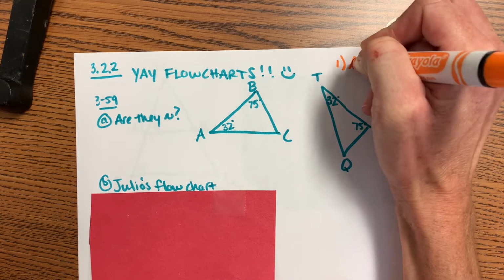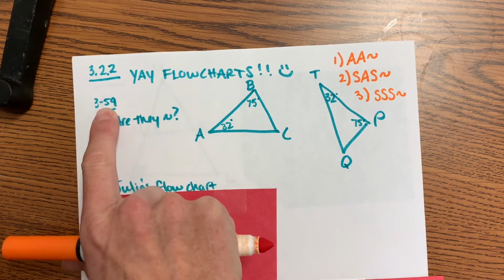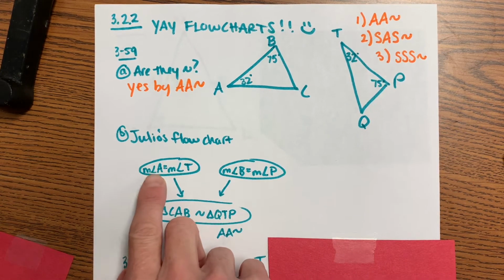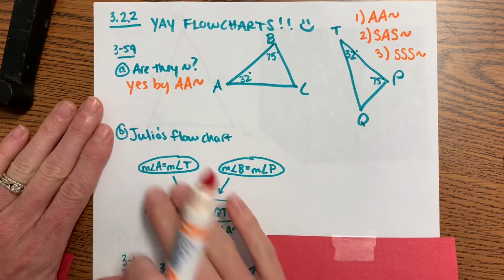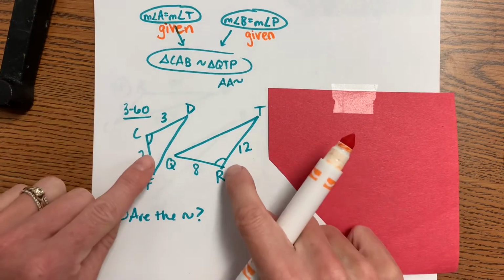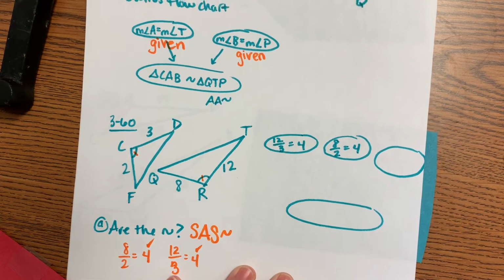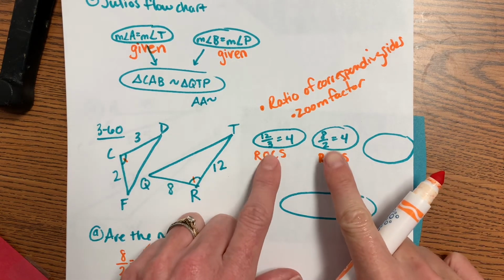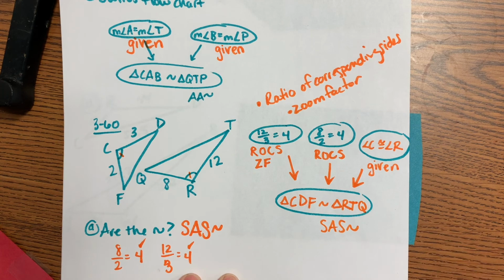HG 3.2.2 flowcharts!